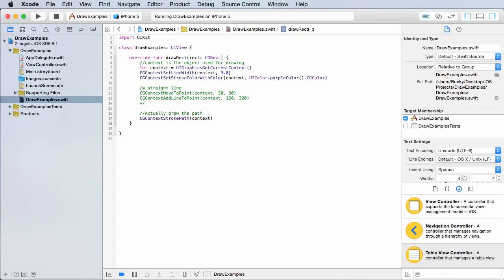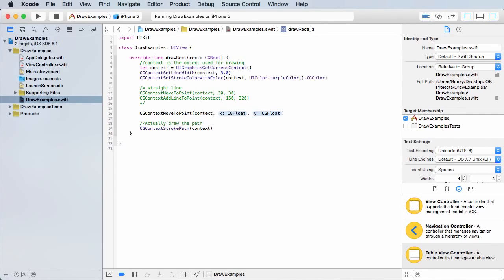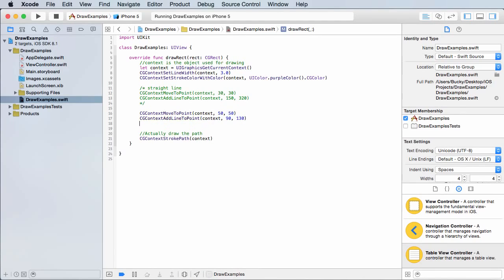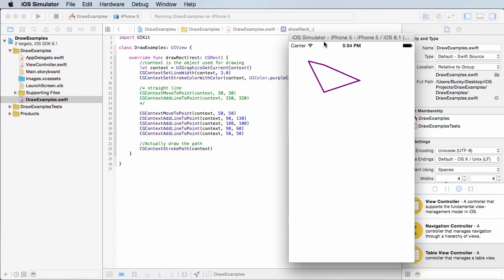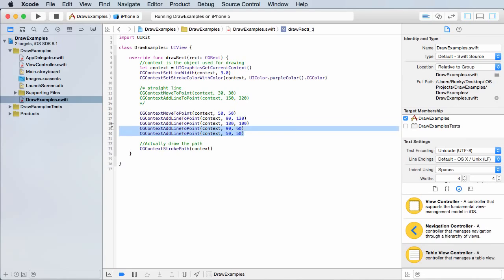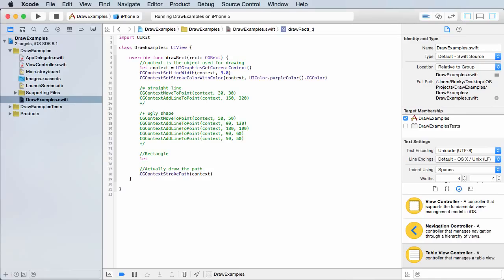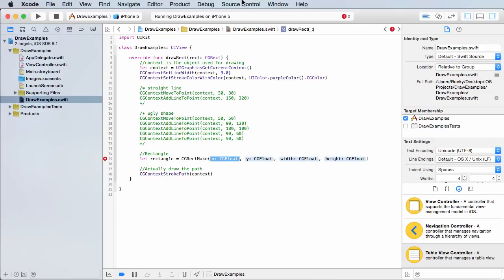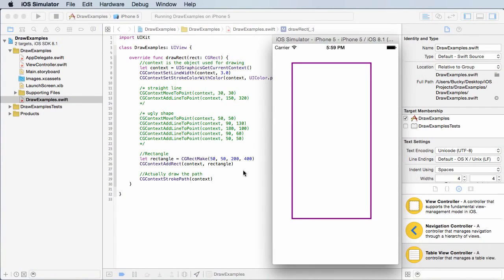24 iOS Development with Swift Tutorial 24 Drawing Basic Shapes YouTube